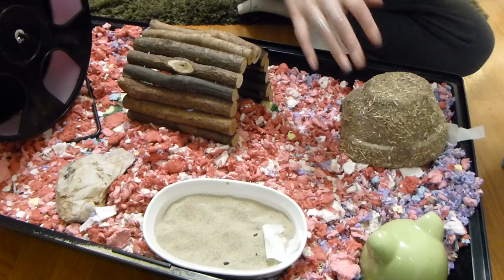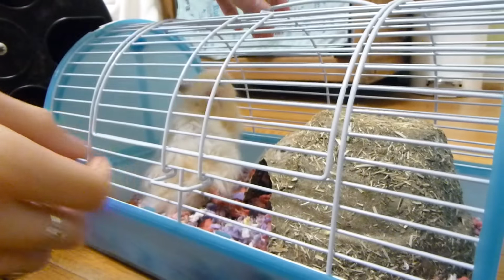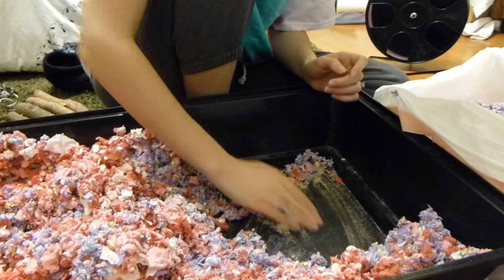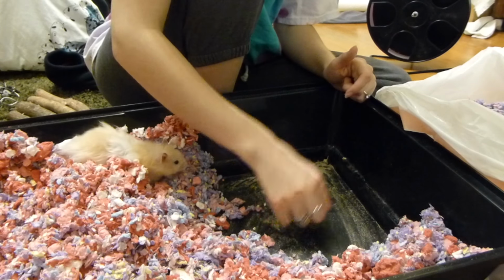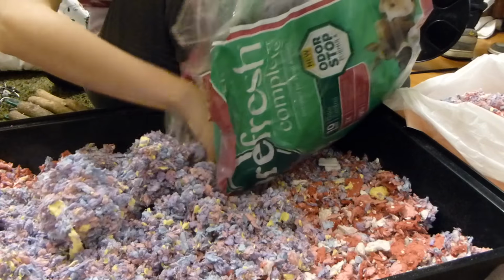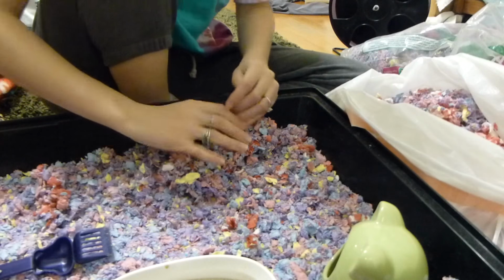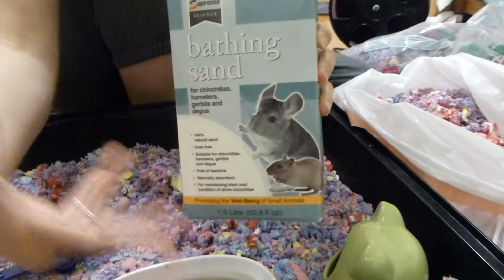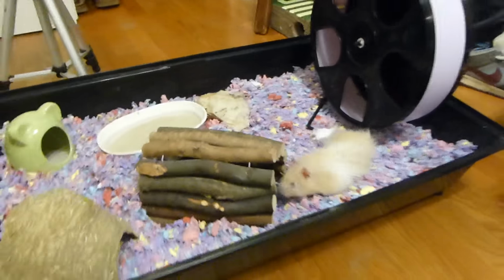Cleaning a Hamster's cage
Hey! This is a video on how to clean a hamster's cage if you just got a new hamster :)! This video also has tips from my experience being a hamster owner for over a year now! Also, this introduces my new female Syrian hamster, Crystal! We are so happy to have this beautiful and lovely girl!

*REMEMBER* The tips I share in this video are from my personal experience and from what I have researched please research more about your hamster to ensure its health and wellbeing